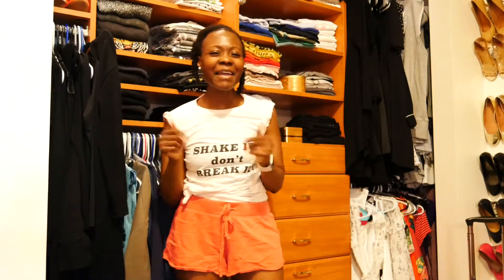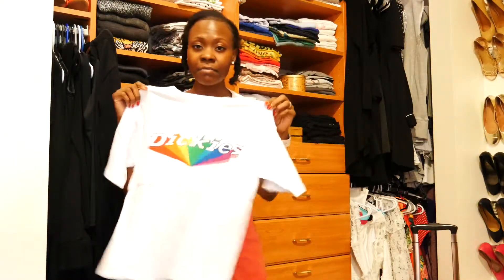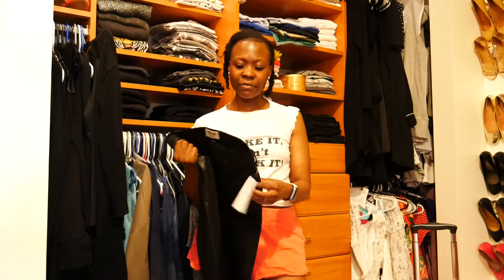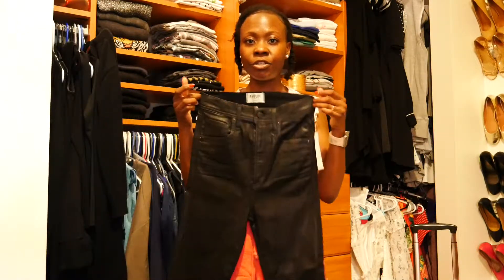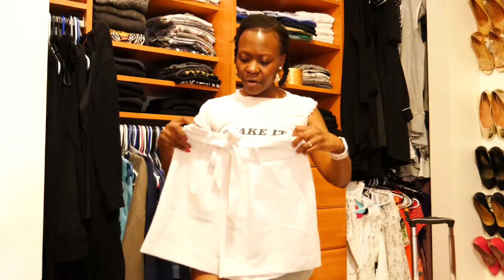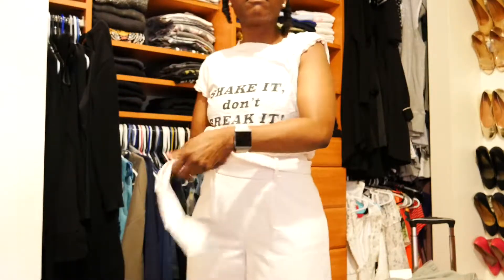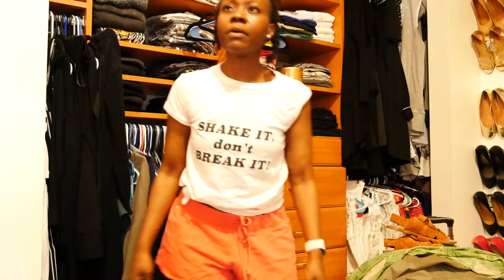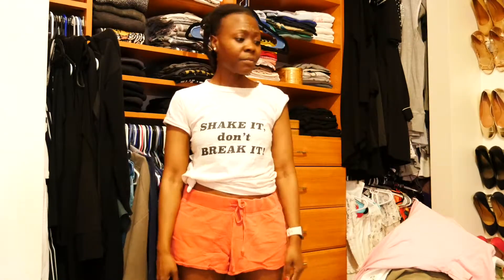RAINBOWS & RETRO | Girls' Trip Packing & Throwbacks Haul 🌈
MORE HAULING!